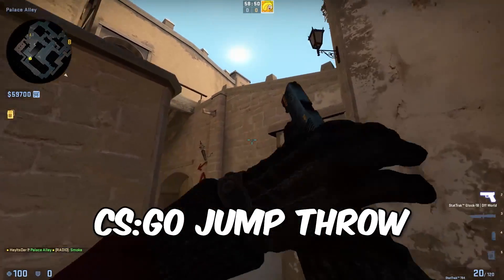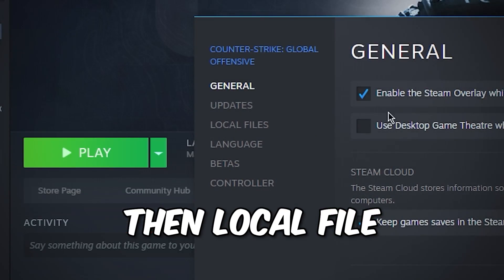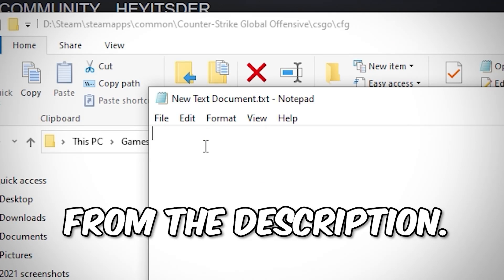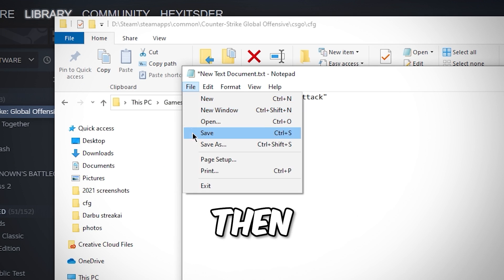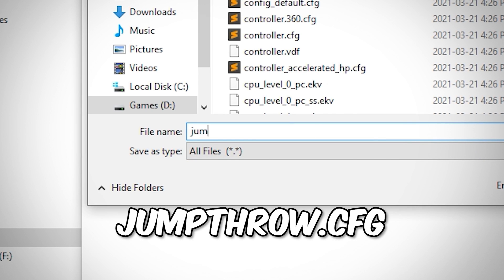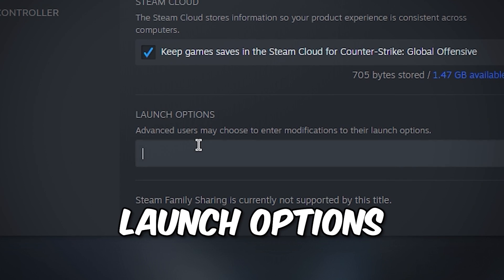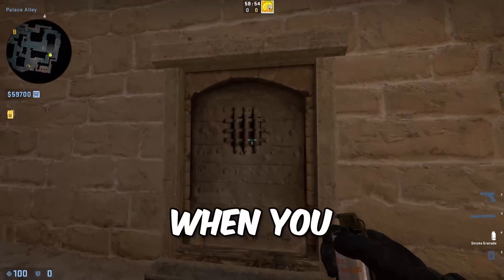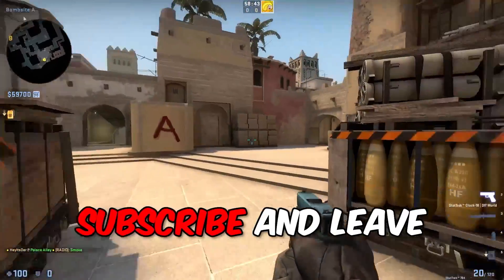How to make Jump Throw Bind Script in 1 minute | CS:GO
Jump Throw Bind:

bind "mouse4" "+jumpthrow"

Or you can copy and paste it into the console

alias +duckjump "+duck; +jump"
bind "alt" +duckjump

Doesn't work? here are some solutions:
In your \cfg folder check if the name ends with .cfg by enabling the File name extension which is hidden by default. This could happen if you didn't change text documents to all files when saving documents.

Then someone asks me how to set up a jump throw bind script, this is:
How to make Jump Throw Bind Script in csgo in under 1 minute